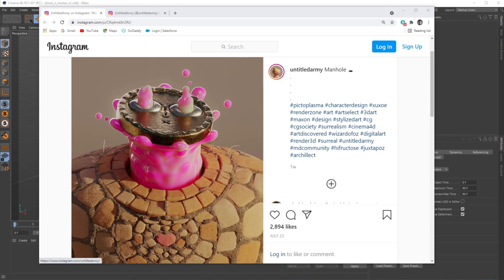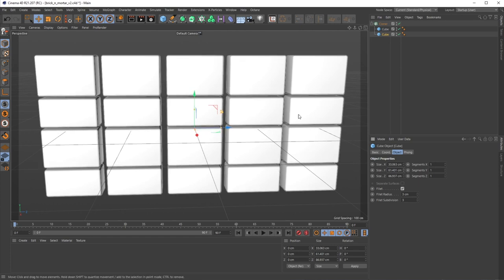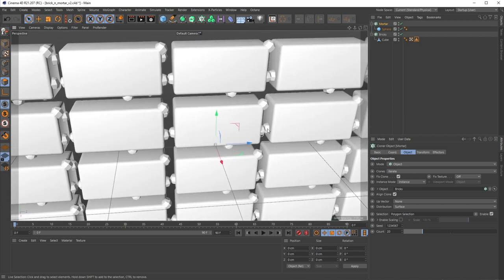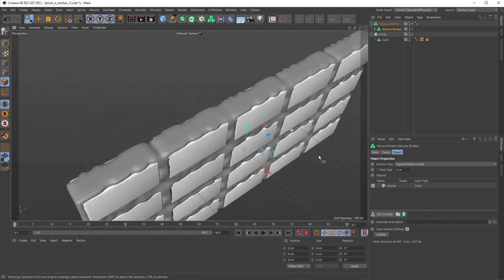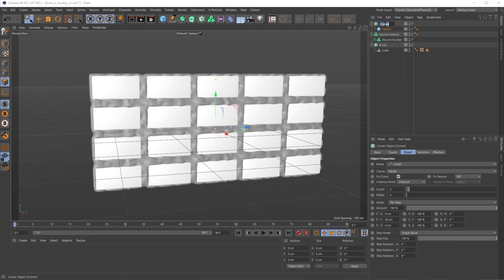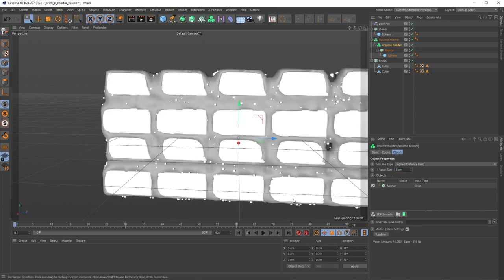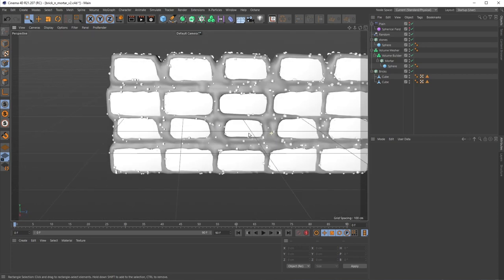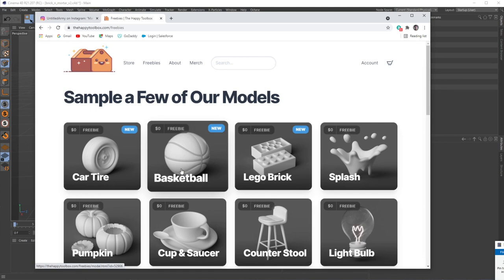Create Dynamic Brick & Mortar in Cinema 4D | A Happy Toolbox Tutorial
Inspired by a post by the artist untitledarmy, I figured out a method for dynamic mortar that adapts to whatever brick shapes you stack within a cloner.